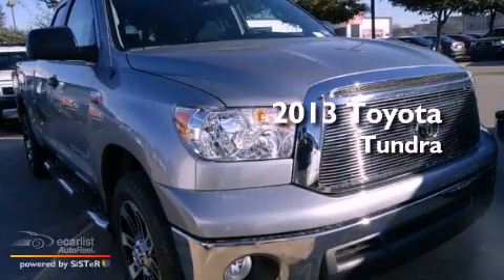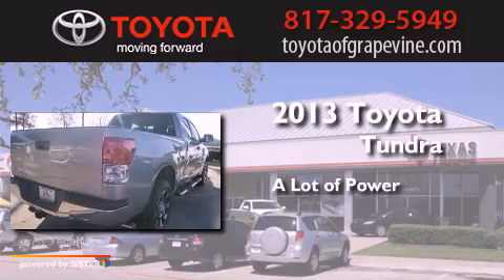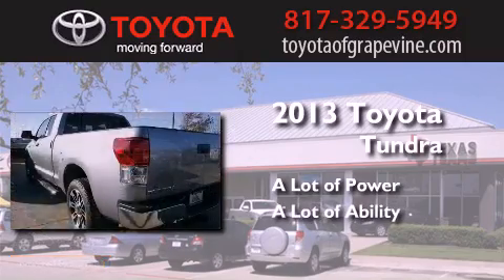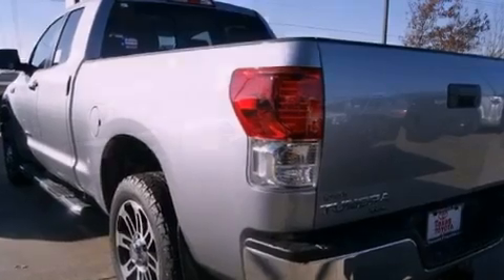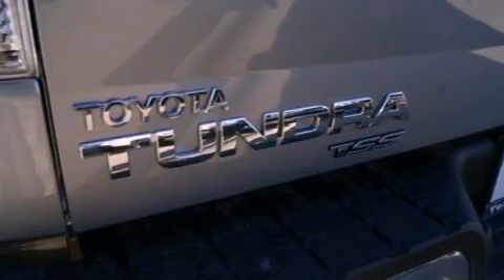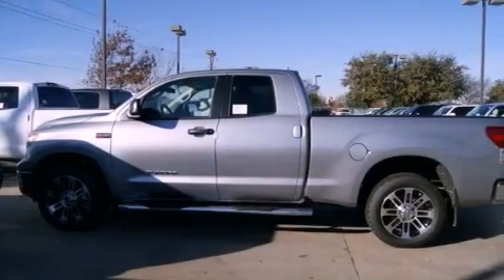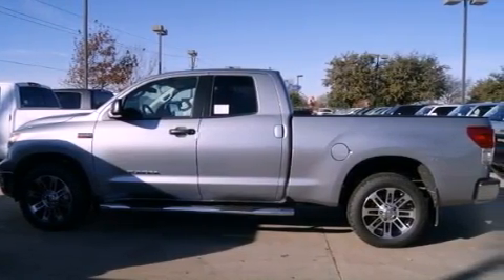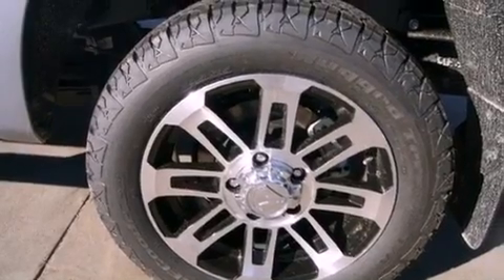2013 Toyota Tundra 2WD Grapevine TX 76051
Year : 2013
 Make : Toyota
 Model : Tundra 2WD
 Engine : 5.7L DOHC 32-valve i-Force V8 engine
 Trans . : Unspecified
 Exterior : -
 Miles : 5
 Interior : -

 801 State Hwy. 114 East